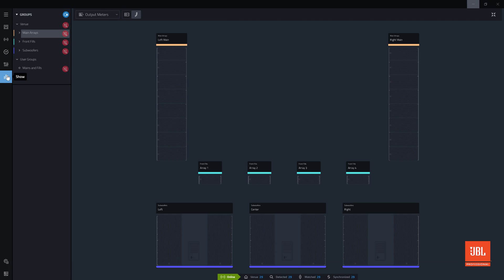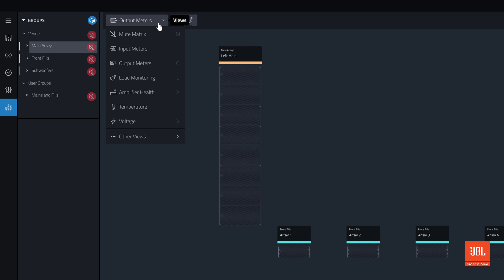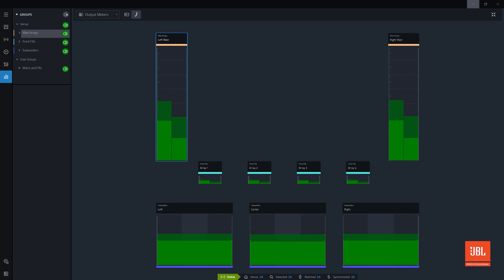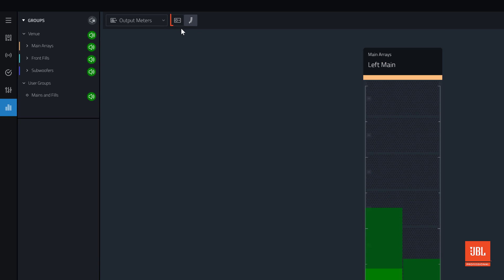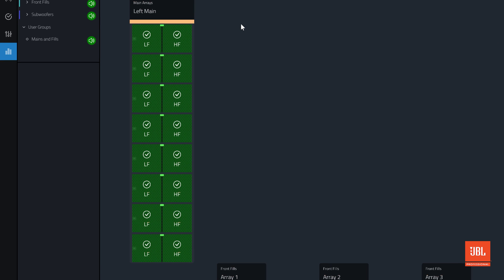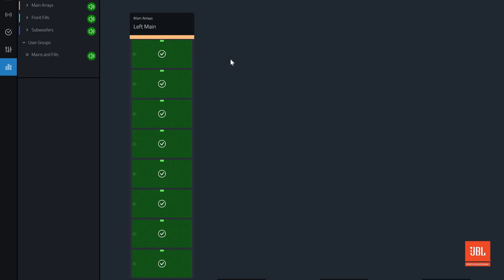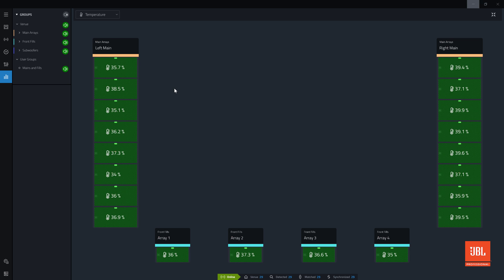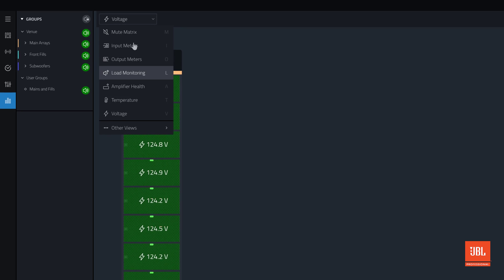JBL Performance Training: Show Mode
This video will introduce users to Show Mode within Performance. Viewers will learn to use the various System Views within the mode to monitor the live status of an audio system during a performance.